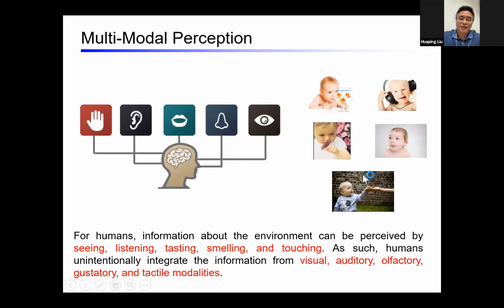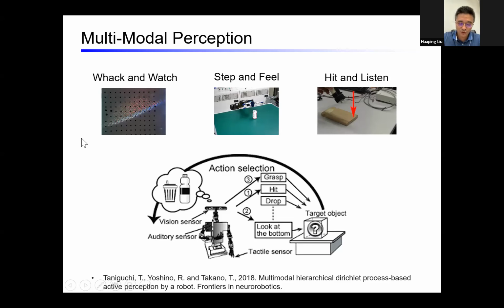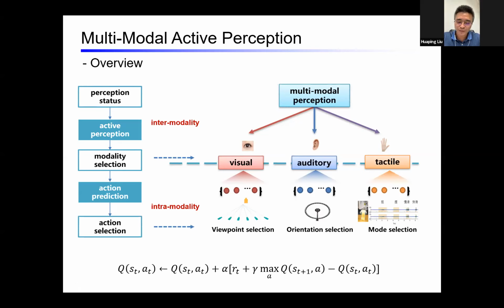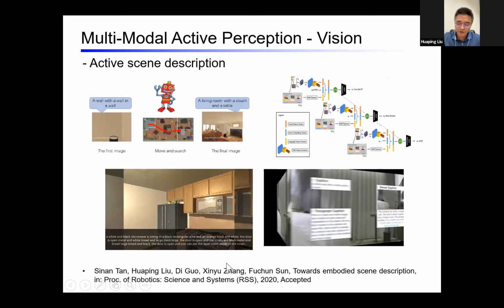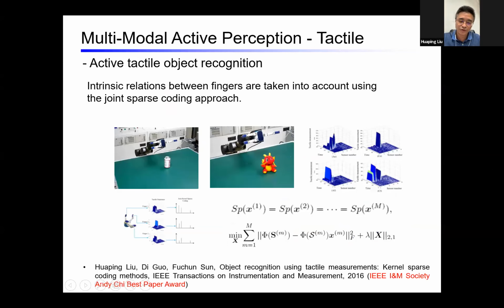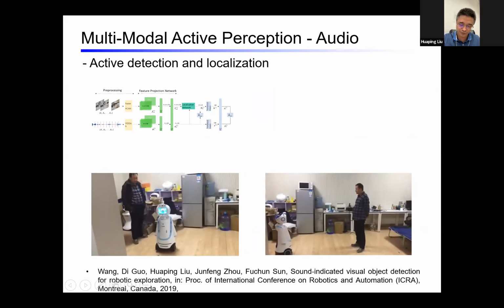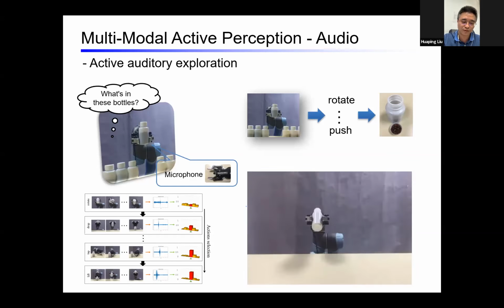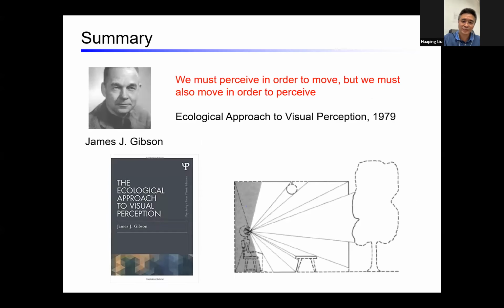Huaping Liu (Tsinghua University) - Active Multi-Modal Perception